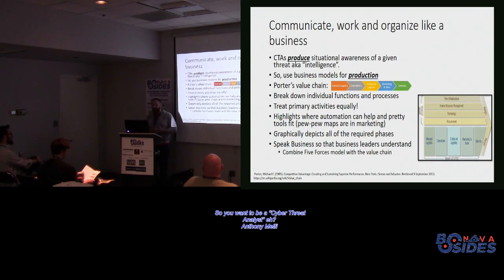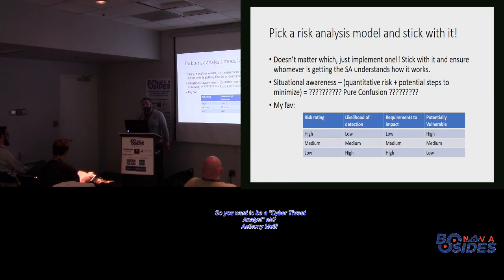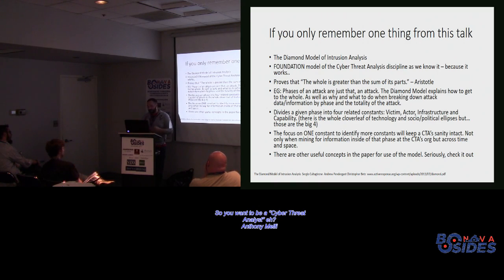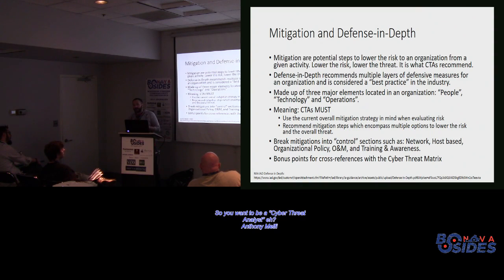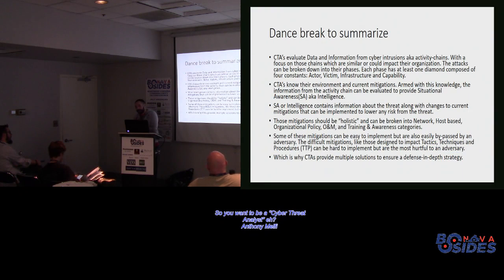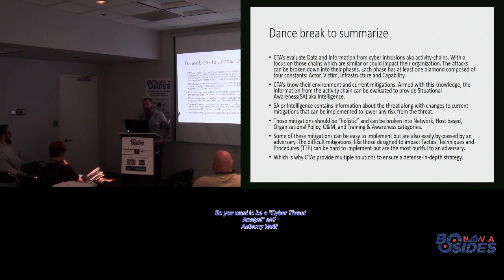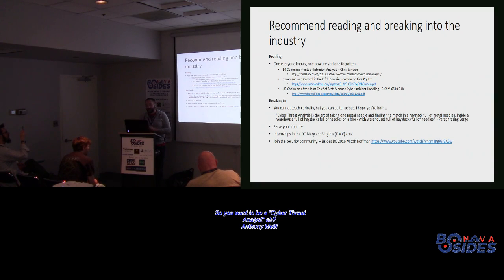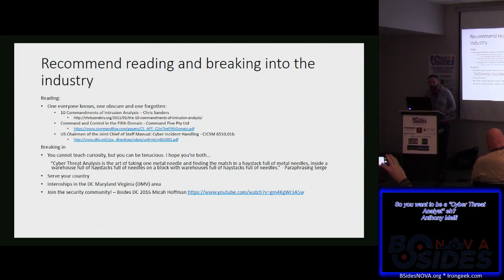300 So you want to be a Cyber Threat Analyst eh Anthony Melfi